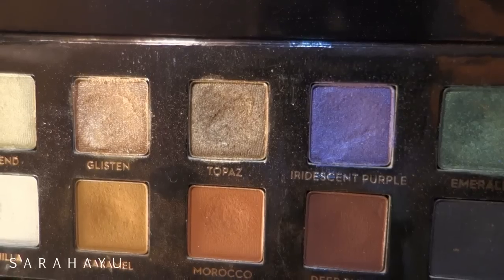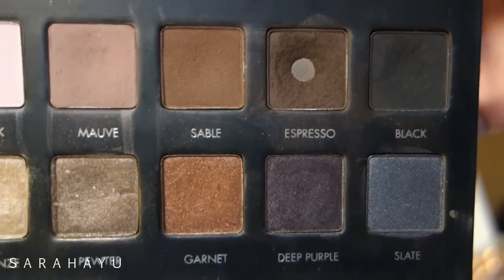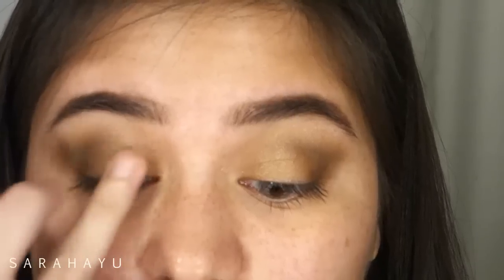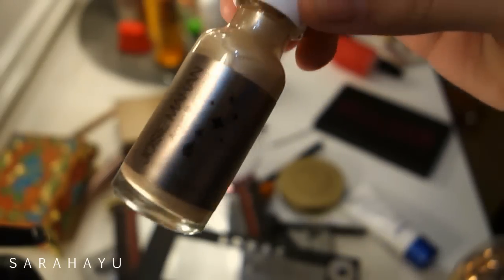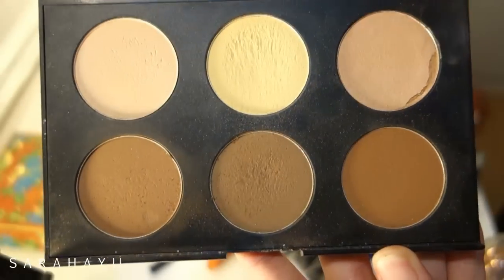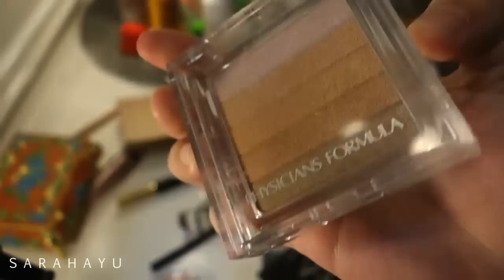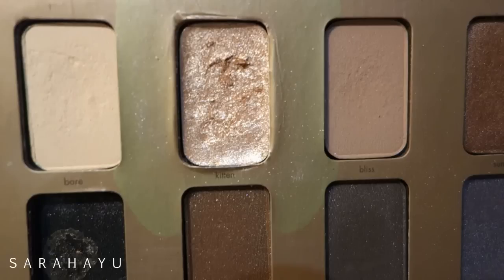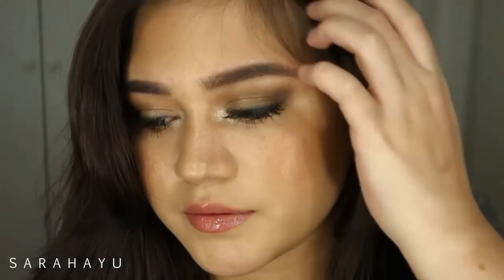Victoria's Secret inspired makeup ♡ | SarahAyu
♡ PRODUCT USED ♡

UD potion primer

ABH amerzy palette (topaz)

Lorac PRO palette (espresso, nude, champagne, black, lt bronze)

Colorpop super shock shadow in amira

Rimmel fix&perfect pro primer 002

L'oreal magic lumi foundatipn N5

Mac MSF natural in medium

Australis AC ONTOUR kit

Physicians formula shimmer strips in miami

Clinique cheek pop in plum pop

Maybelline lash sensational  mascara & Covergirl lashblast volume (for lower lashes)

Stila kitten (from the stila in the light palette)

Mac dervish lip liner

NYX buttergloss in vanilla cream pie

Thankyou for stopping by! Have a good day good people! ♡